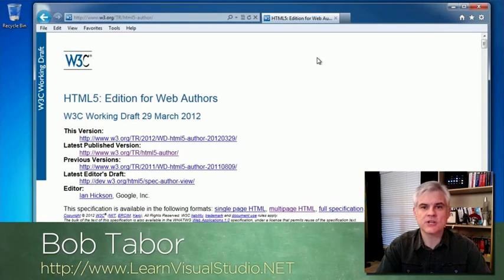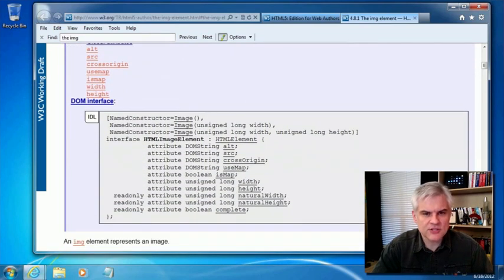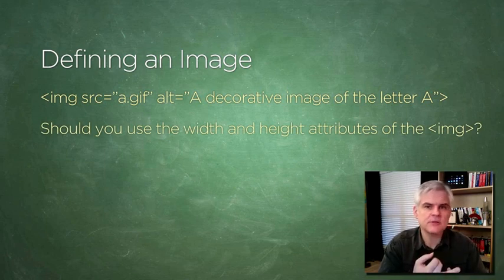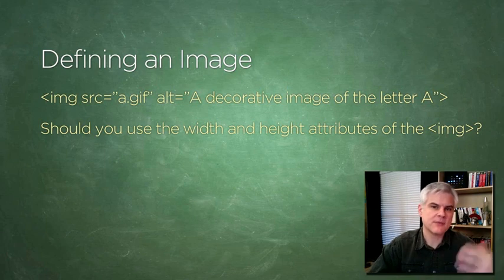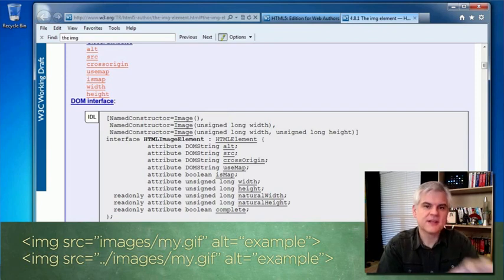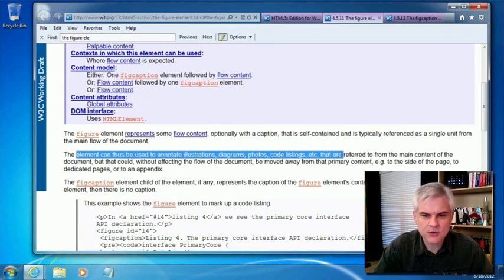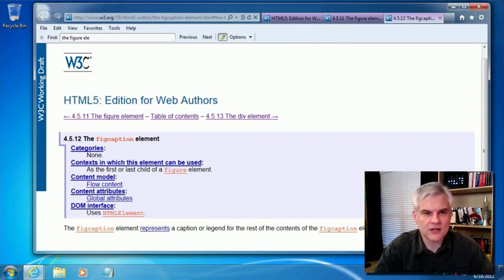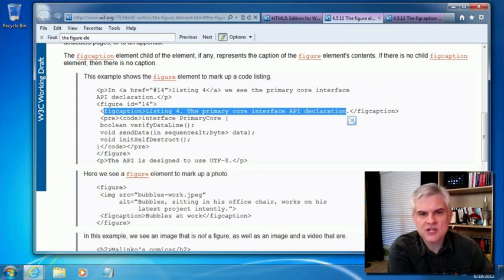Working with Figures and Images || Module 2 & Lesson 3 || Online Earning || Earning Tutor